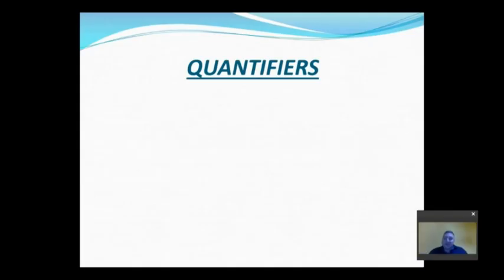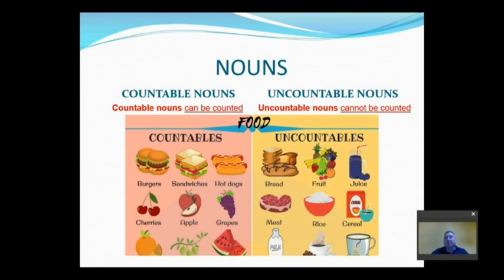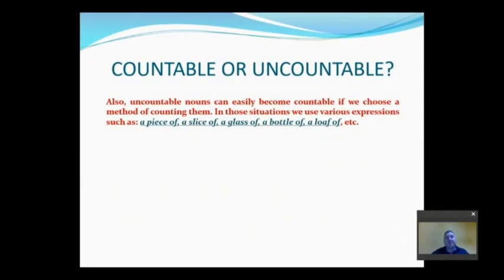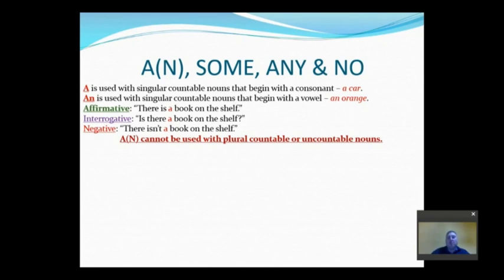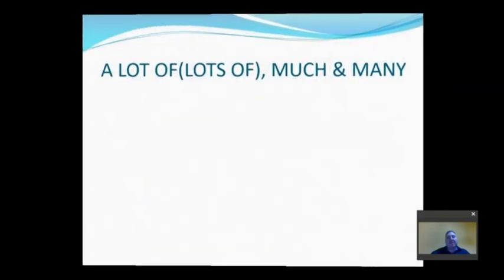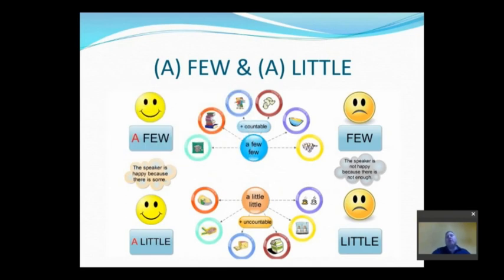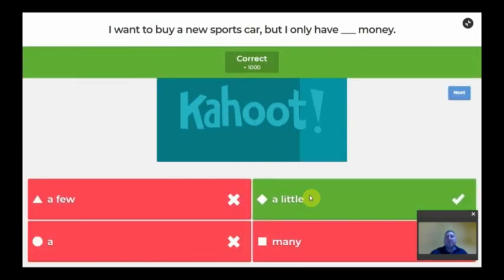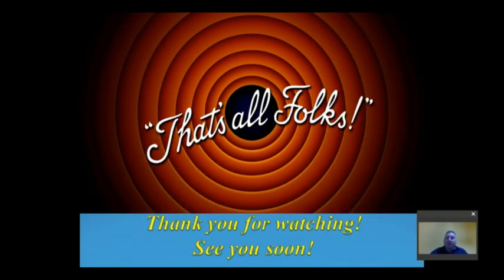ОШ7 – Енглески језик, 15. час: Изражавање количина (Quantifiers, Countable and uncountable Nouns)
Предавање за 7. разред основне школе
Предавач: Борко Петровић

©Label and Copyright: RTS